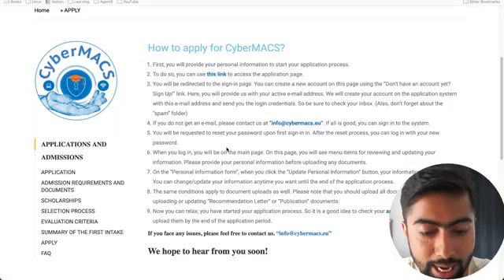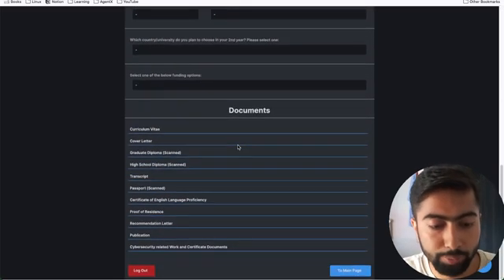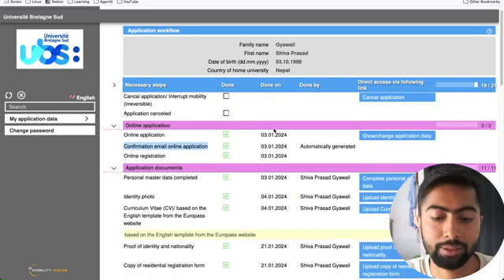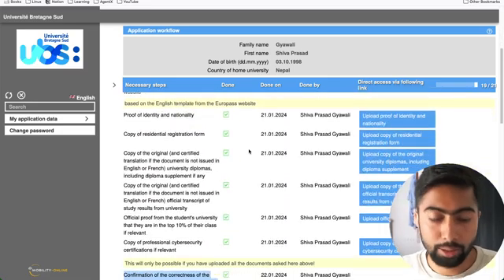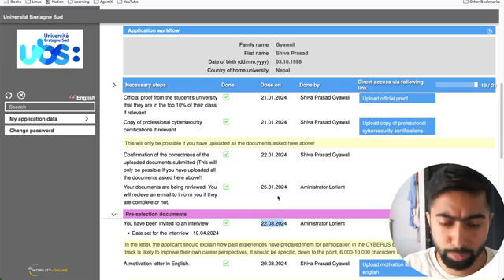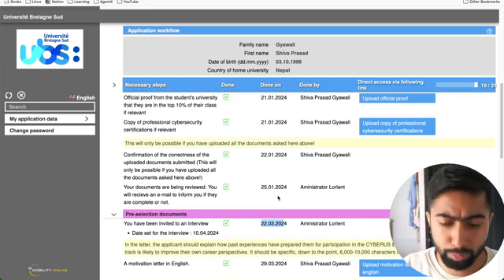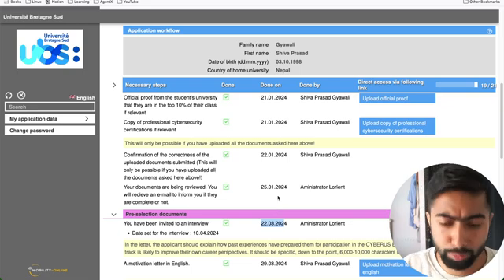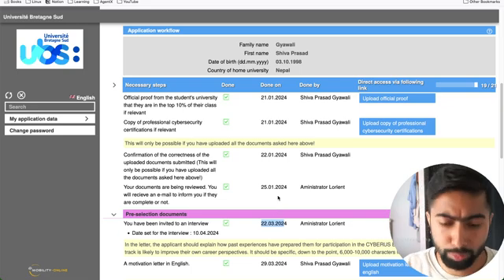EM_3 Application Portal and Chronological Order - Shiva Gyawali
Dear all,
This is the fourth video on our Erasmus Mundus video series, and in this video I have shared you the chronological order on how long does it take to complete the application process from applying to being selected.